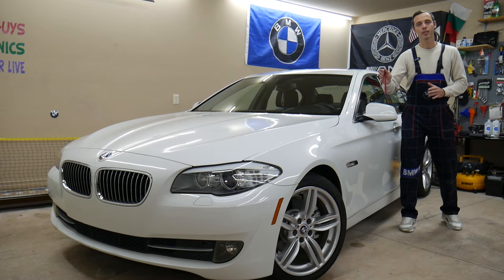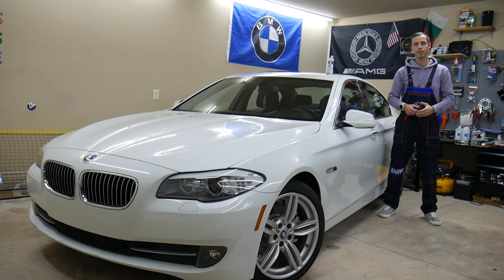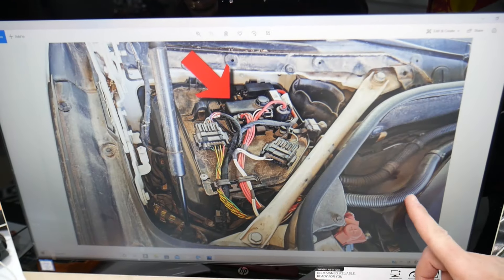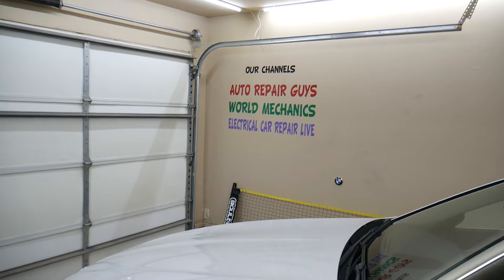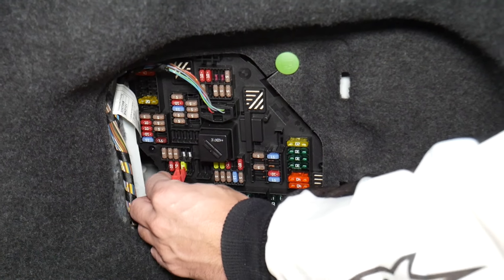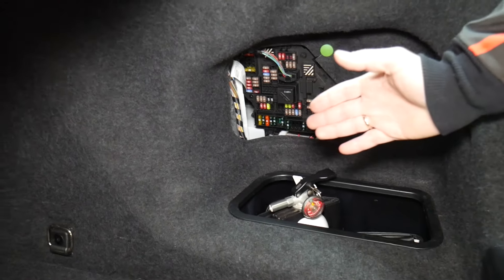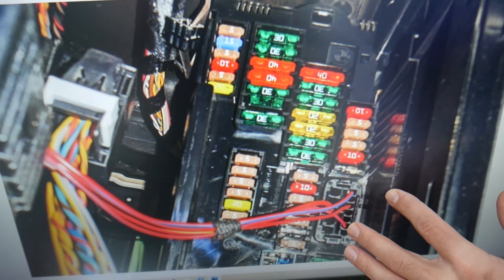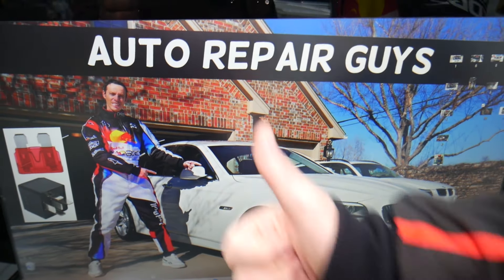BMW F10 F11 FUEL METERING SOLENOID FUSE LOCATION BMW 528i 535i 520i 530i 550i 518d 520d 525d 530d 53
BMW F10 F11 FUEL METERING SOLENOID FUSE LOCATION BMW 528i 535i 520i 530i 550i 518d 520d 525d 530d 535d

2010 BMW F10 F11 F07 fuel quantity control valve fuse, fuel metering solenoid fuse location replacement 520i 523i 528i 530i 535i 550i 518d 520d 525d 530d 535d
2011 BMW F10 F11 fuel quantity control valve fuse, fuel metering solenoid fuse location replacement 520i 523i 528i 530i 535i 550i 518d 520d 525d 530d 535d
2012 BMW F10 F11 fuel quantity control valve fuse, fuel metering solenoid fuse location replacement 520i 523i 528i 530i 535i 550i 518d 520d 525d 530d 535d
2013 BMW F10 F11 fuel quantity control valve fuse, fuel metering solenoid fuse location replacement 520i 523i 528i 530i 535i 550i 518d 520d 525d 530d 535d
2014 BMW F10 F11 fuel quantity control valve fuse, fuel metering solenoid fuse location replacement 520i 523i 528i 530i 535i 550i 518d 520d 525d 530d 535d
2015 BMW F10 F11 fuel quantity control valve fuse, fuel metering solenoid fuse location replacement 520i 523i 528i 530i 535i 550i 518d 520d 525d 530d 535d
2016 BMW F10 F11 fuel quantity control valve fuse, fuel metering solenoid fuse location replacement 520i 523i 528i 530i 535i 550i 518d 520d 525d 530d 535d
2017 BMW F10 F11 fuel quantity control valve fuse, fuel metering solenoid fuse location replacement 520i 523i 528i 530i 535i 550i 518d 520d 525d 530d 535d